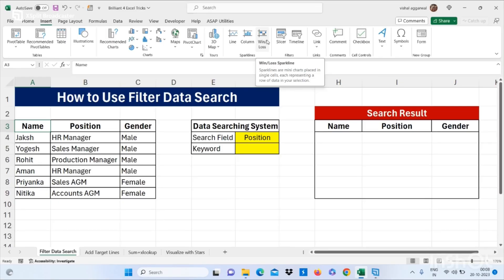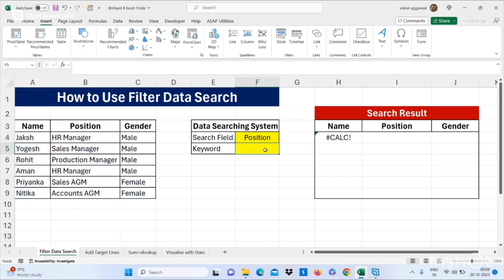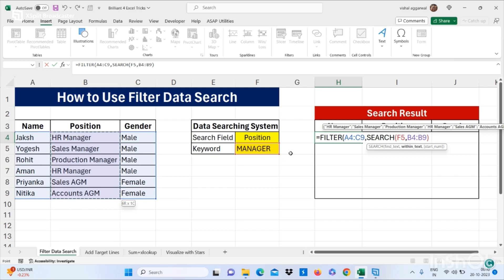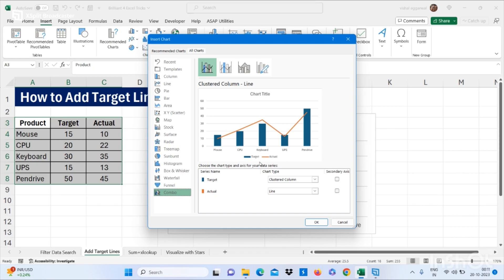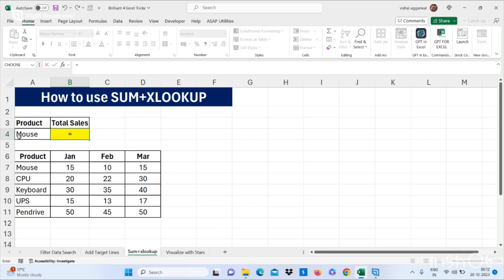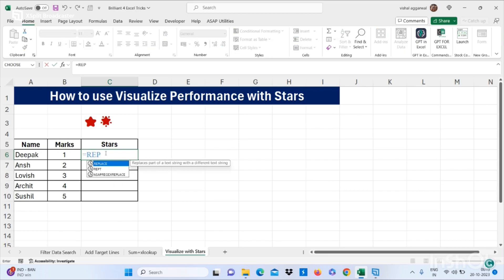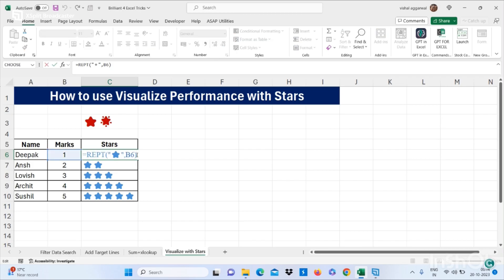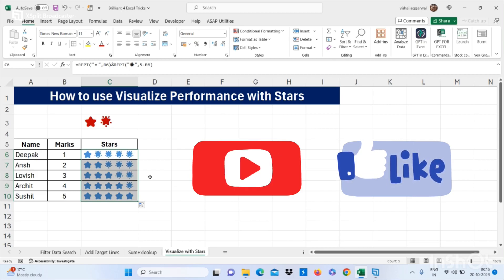BRILLIANT Excel Tricks and Tips | Learn Ms-Excel Shortcuts and Formulas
In this video, you will learn brilliant excel tricks and tips